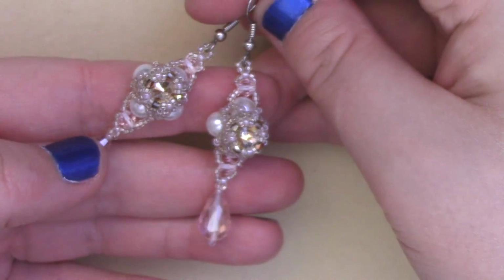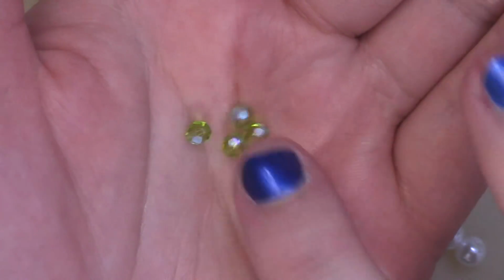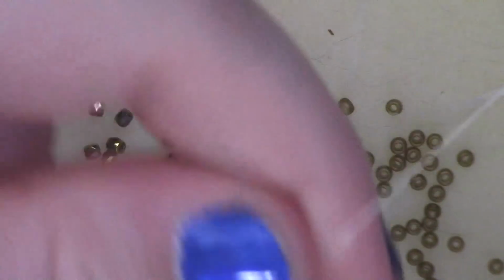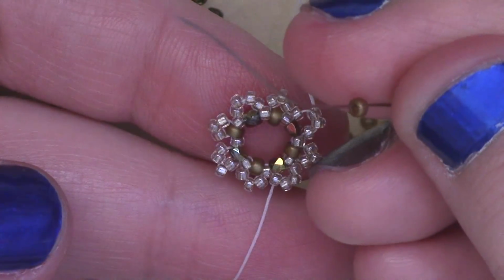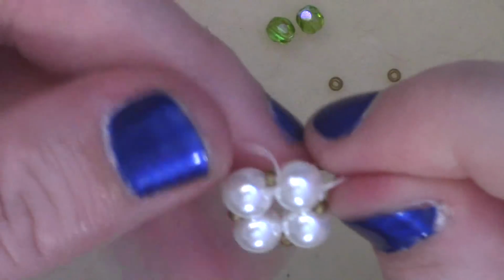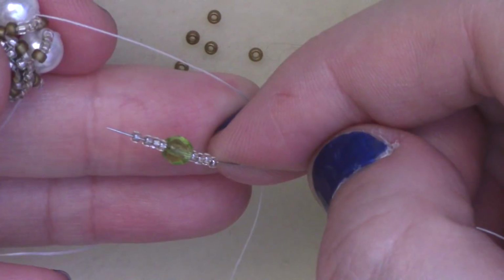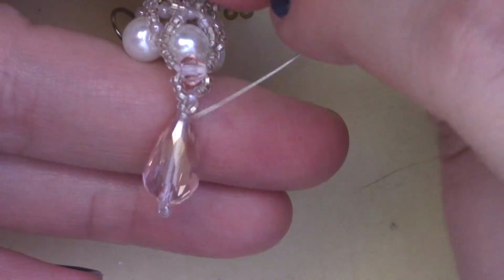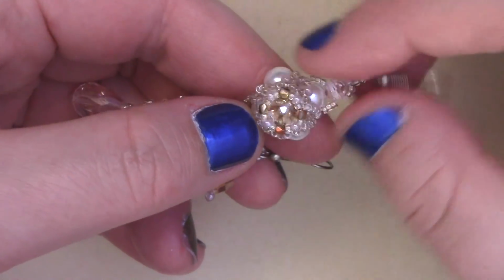Quick and Easy Crystal Rivoli and Pearl Holiday Beaded Earrings - Lessons With Odin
Join us on Discord for a fab community of beaders:
Greetings Musers! Today on this beading adventure I will be sharing with you a quick holiday beaded earring tutorial that can be used with beads in your stash. Use leftovers such as glass pearls, roundelles, bicones, Czech Fire polished glass beads, and frame a rhinestone or small crystal rivoli chaton to add a touch of sparkle!

MATERIALS LIST:
- Two (2) SS39 Swarocski Chaton/Rivoli - or 8mm rhinestone
- Eight (8) 6mm Round beads, pearls, or rondelles
- Four (4) 4mm or 3mm beads (can be bicones, rounds, Czech fire polished, glass, whatever you have in your bead stash)
- Eight (8) True 2mm Fire Polish beads, delicas, bicones, or rounds
- 11/0 seed beads (I used Miyuki)
- 15/0 Seed beads (Toho or Mill Hill)
- Tw (2) drop beads, briolettes, or crystal pendants
-Two Earwires

My skillshare classes can be found here!